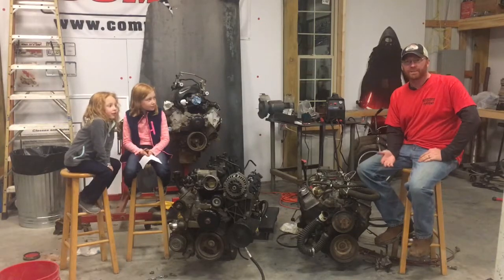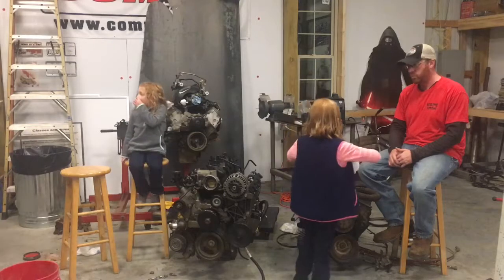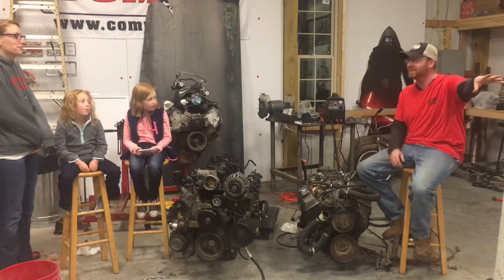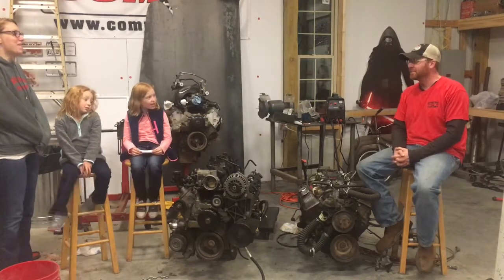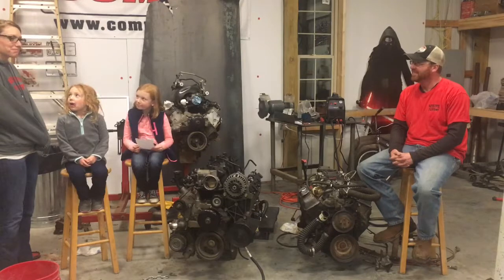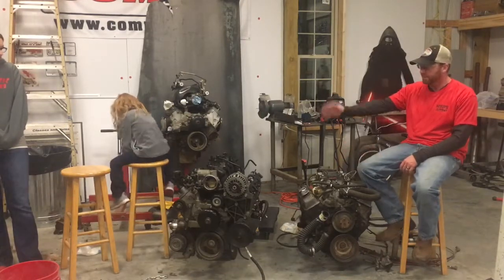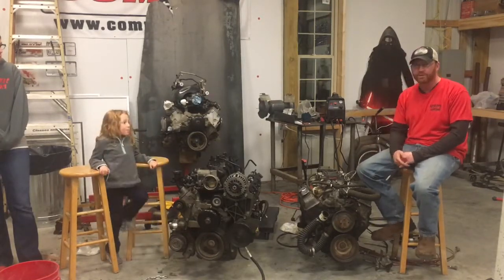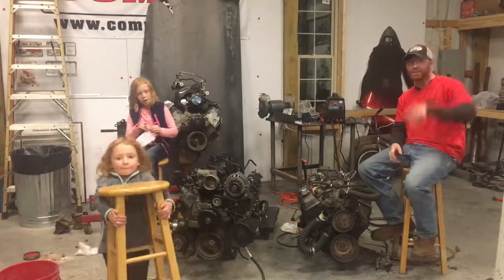Kids and I talk about the old vs new engine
We talk about the new engine for Stanley compared to the old engine, lol.

Equipment
Camera - iPhone6Splus
Microphone - Boya - BY-WM4
Camera Stand